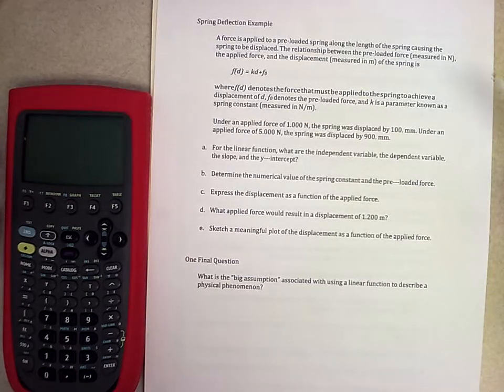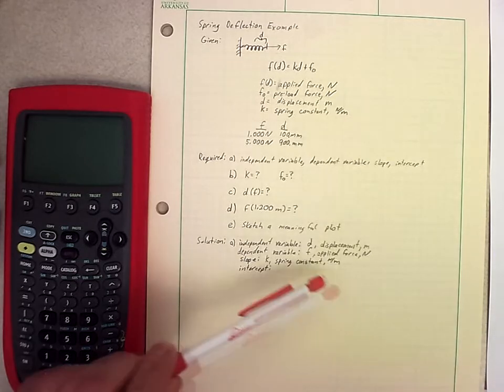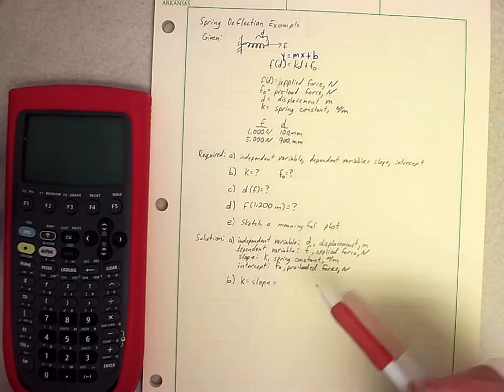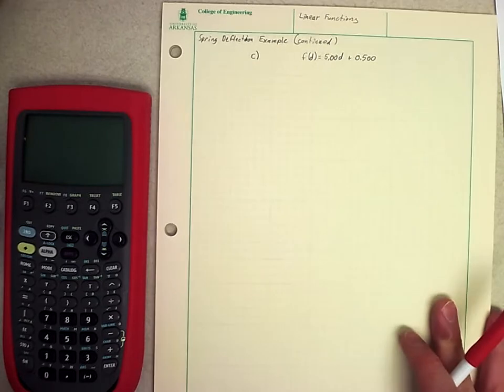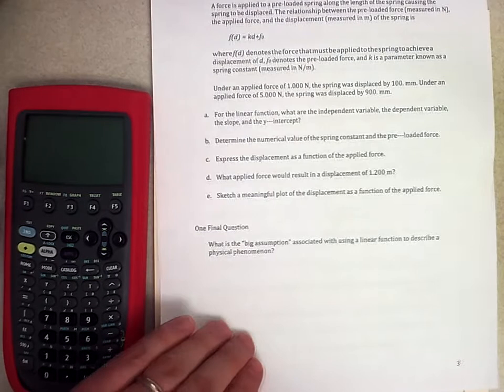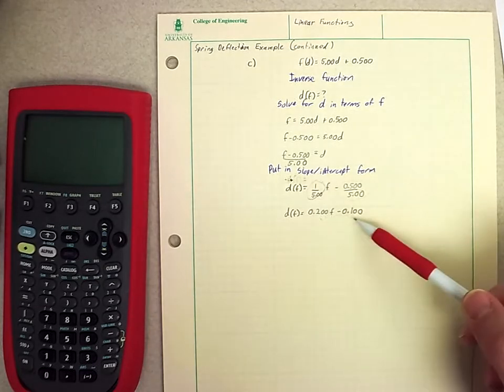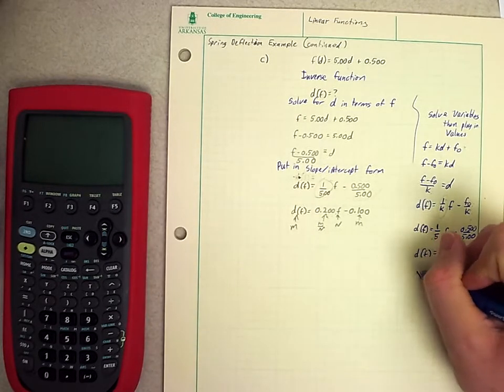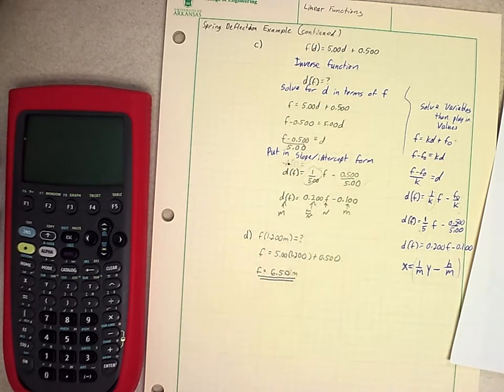Linear Functions Spring Deflection Example